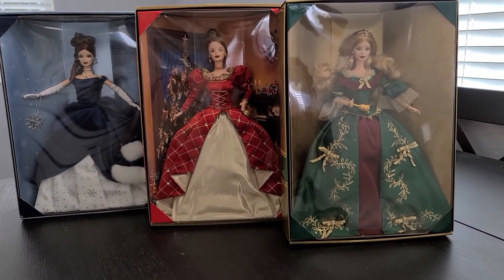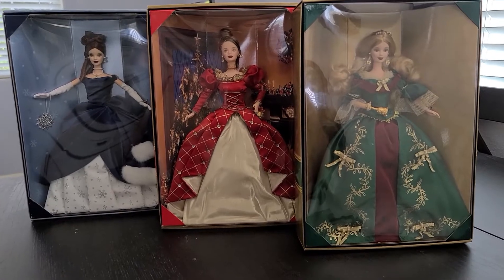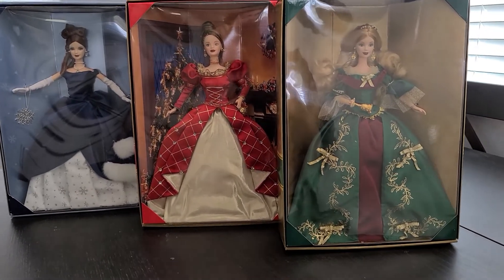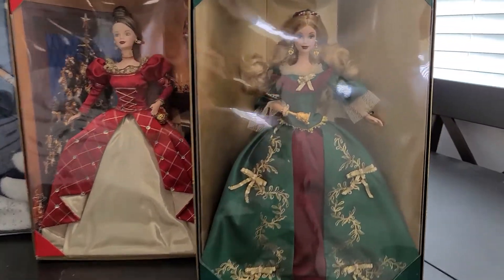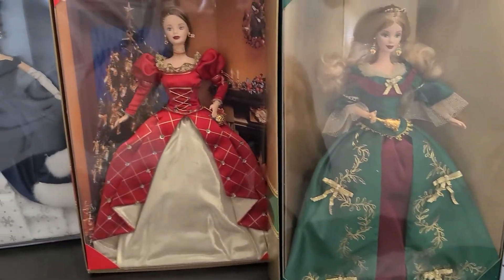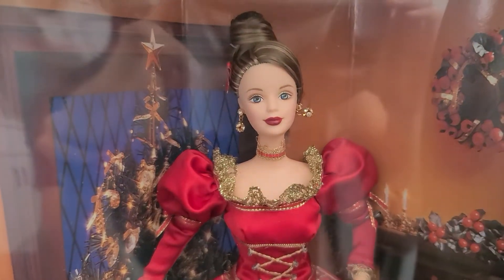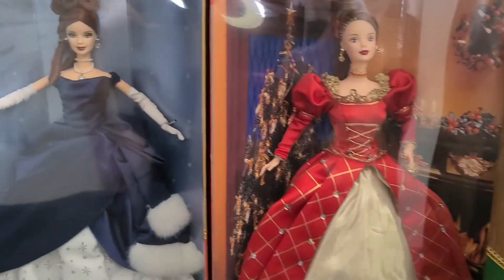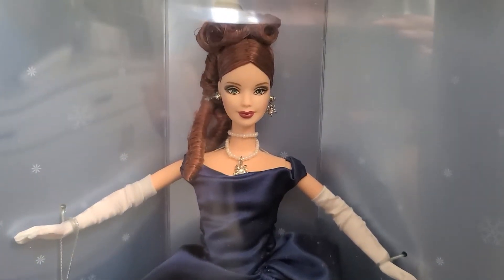holiday treasures barbie